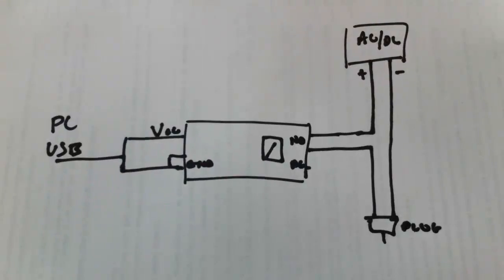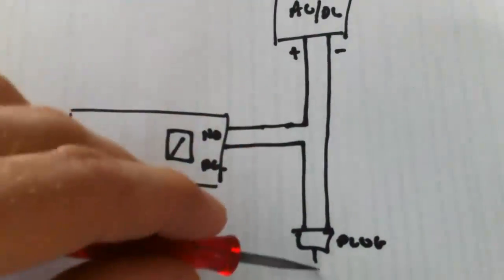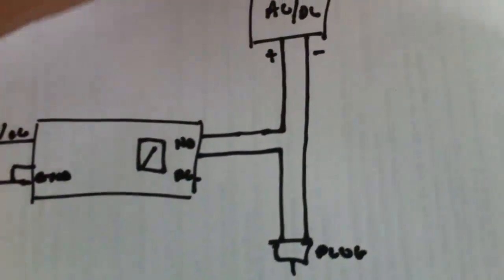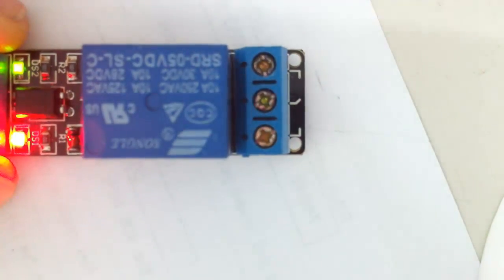USB activated switch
Ever need to power on a device when your computer is on?

I'll show you how to build a dirt cheap usb powered switch!

This switch - which is actually a 5V powered relay with both normally open and normally closed contacts (NO+NC).

When the PC is turned on, 5V power is available at the usb port - activating the opto isolated relay.

Note - there is no software or driver needed. This relay is driven only by the usb 5V supply and can not be activated using software.

Daisy chain multiple relay PCBs for etc switching!

The relay itself is good for 10A/250Vac or up to 10A/30Vdc